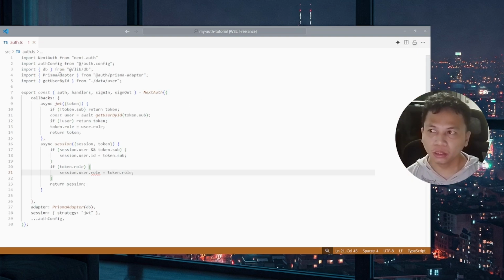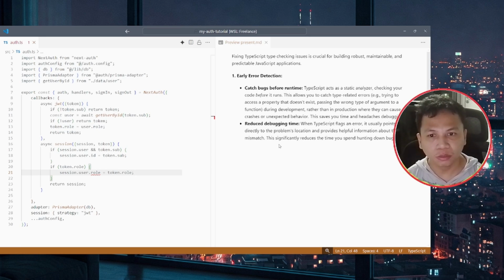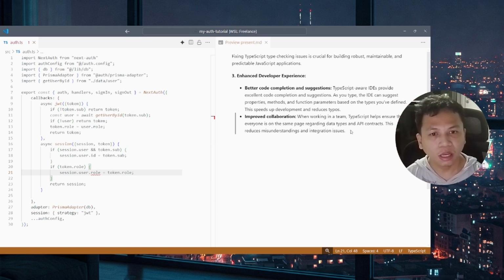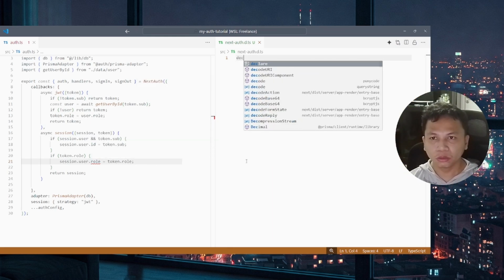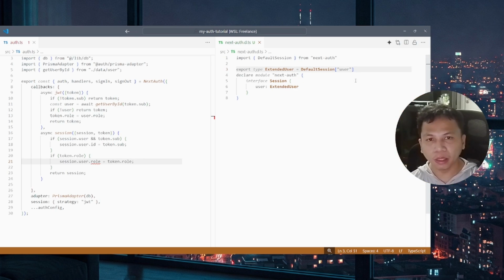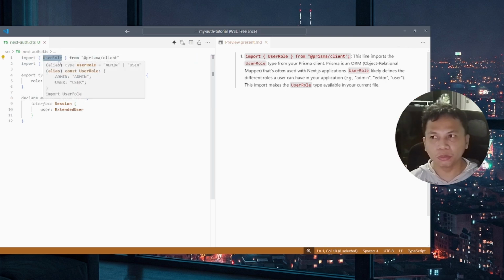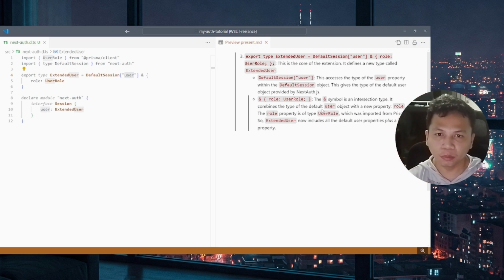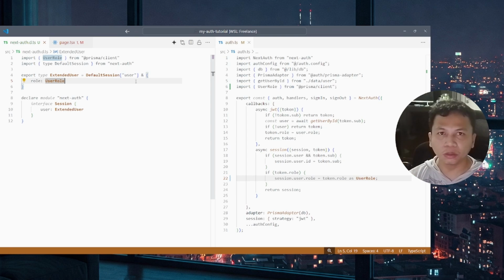NextJS Authentication Tutorial 16 | Declaration Merging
Title: NextJS Auth Tutorial 16 | Declaration Merging

Description: In this video, I implemented the Next.js declaration merging to fix the type checking complaint. Join me as I walk through the steps and provide insights on how to effectively resolve these issues using declaration merging in Next.js.